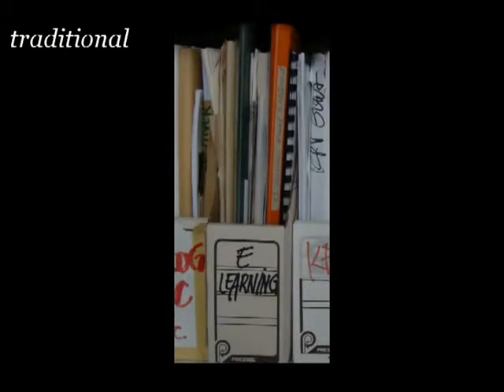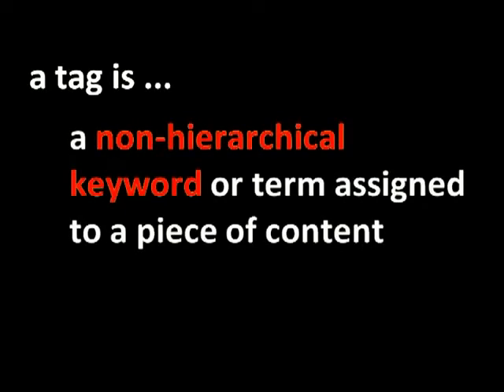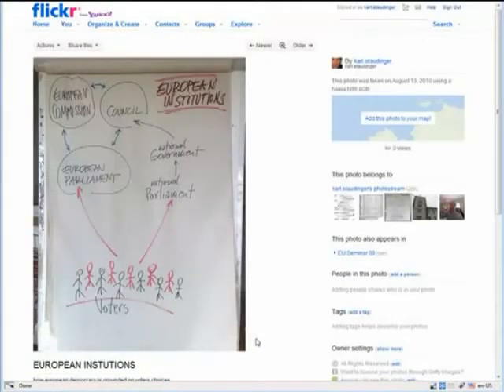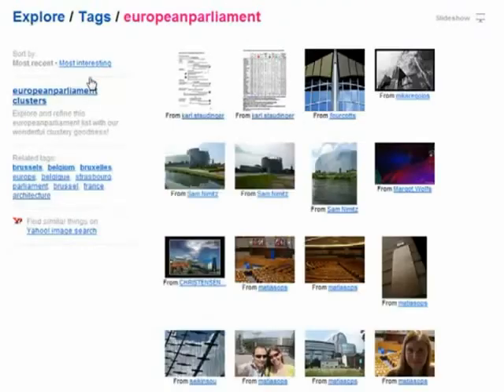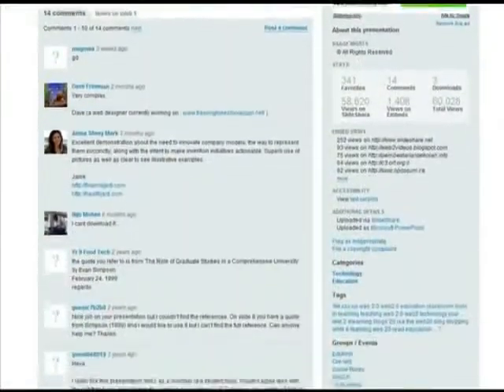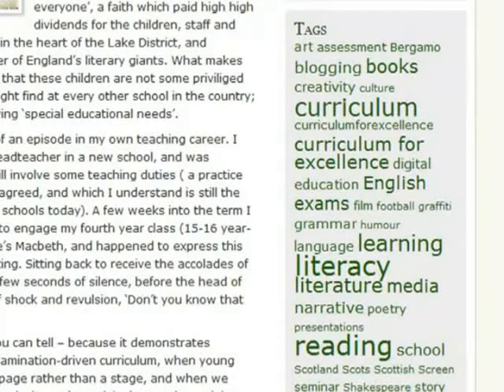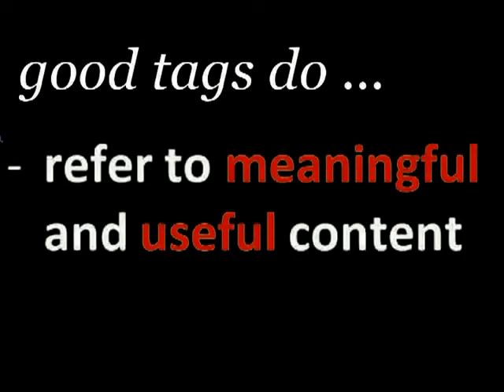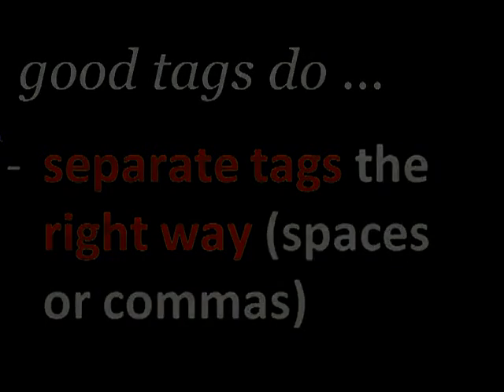Web2.0ERC-How to Guide No 1- Tags & Tagging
What are Tags and how to use them to improve your use of the Internet and access to the information available.

The Video is part of a series produced to provide educators with simple How to Guides to get familiar with web 2.0 tools and techniques that can be used in education.